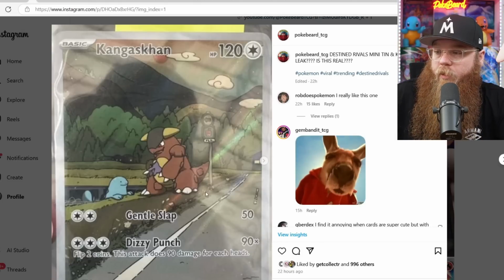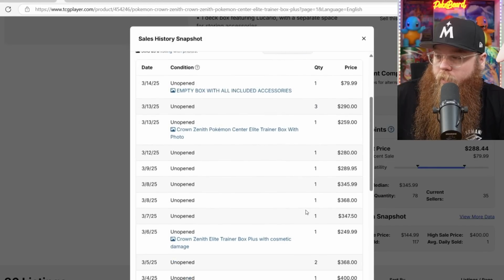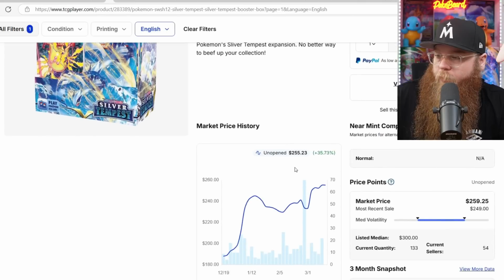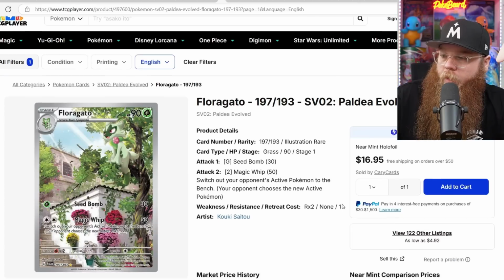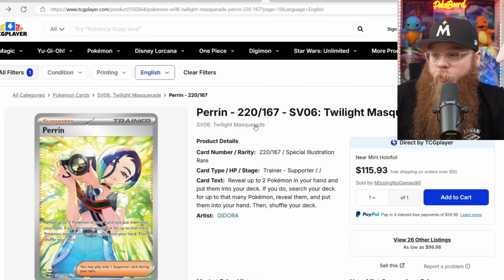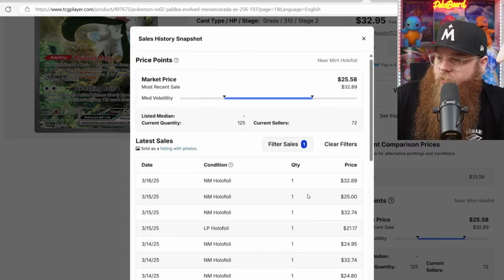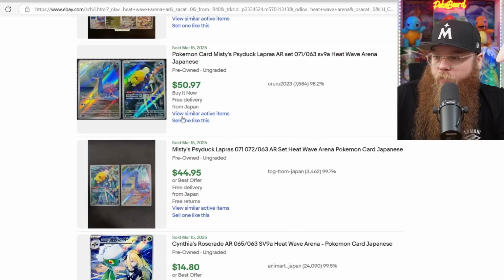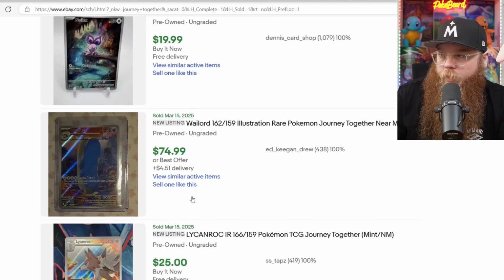POKEMON MARKET MONDAY! Weekly Investing, Collecting & News Update!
EBAY STORE:

MAILING ADDRESS: If You Send Me Anything Pokémon Related I Will Show It At My End of The Month Investing Video
Cedar, Mn
55011

This is a weekly series where every Monday morning, I post a video going over last week's sales of sealed Pokémon products and Pokémon cards that are going up in price. I also cover big Pokémon News and any good Pokémon deals or restocks. If you guys do see anything moving in the market, please let me know.

Then, every Sunday will be a brand-new different video.

If you do have any collecting or investing questions, please drop them in my most current what if Wednesday. Remember, this isn't Financial Advice, this is just my opinion.

TRADING CARD TRACKING APP:COLLECTR
Apple App: